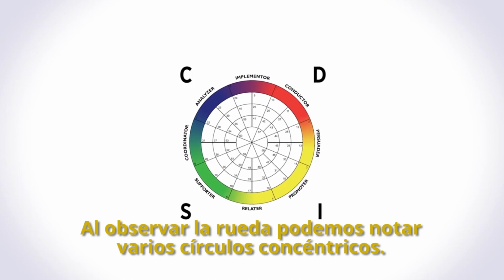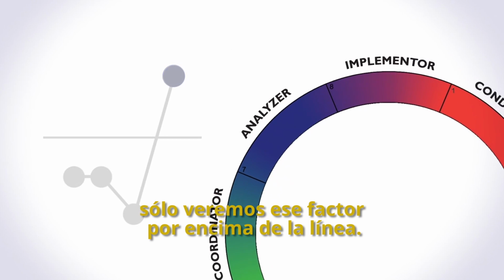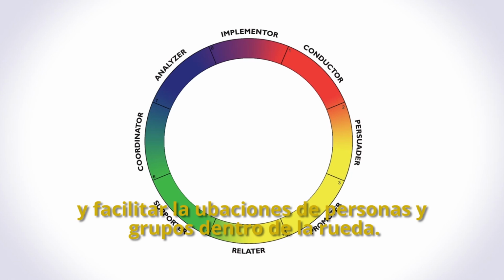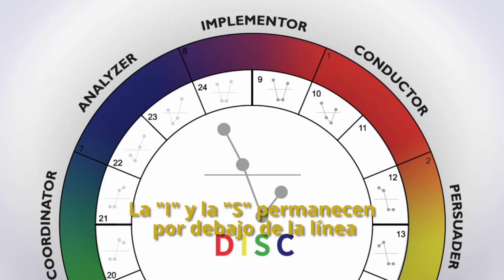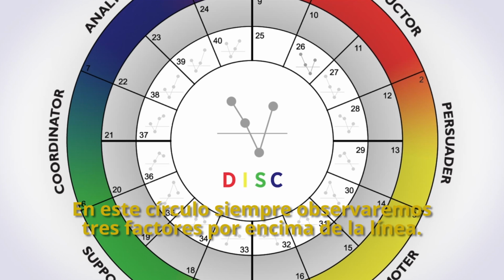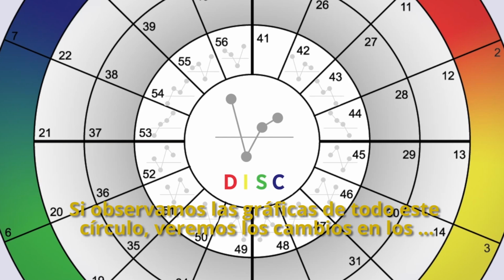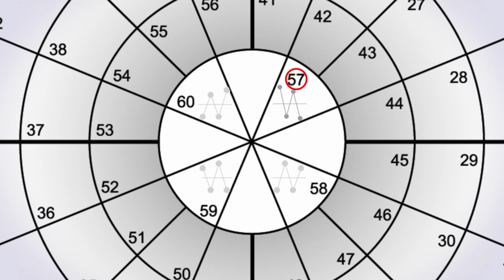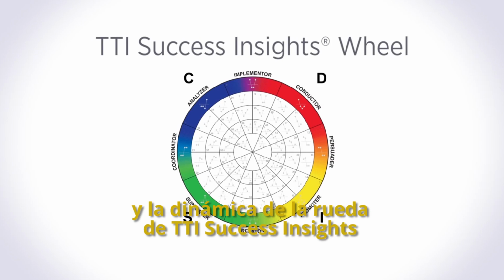Explicación Rueda DISC